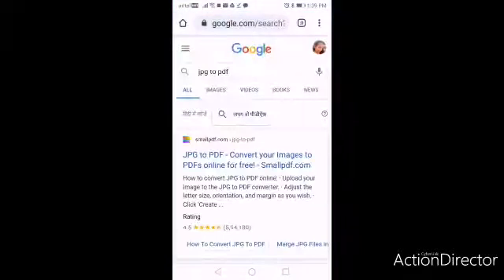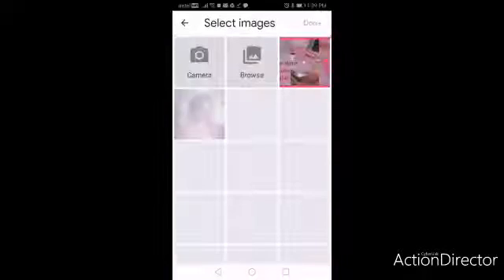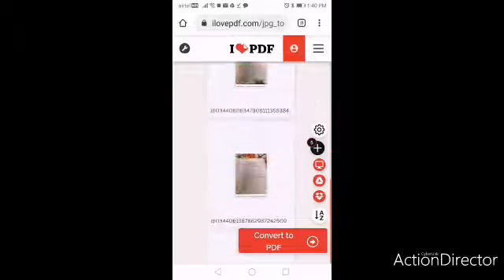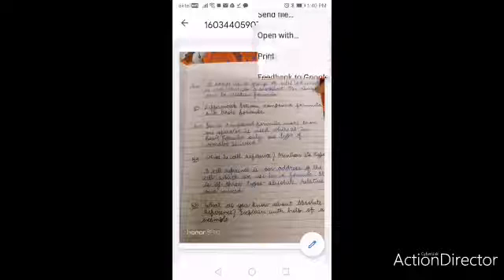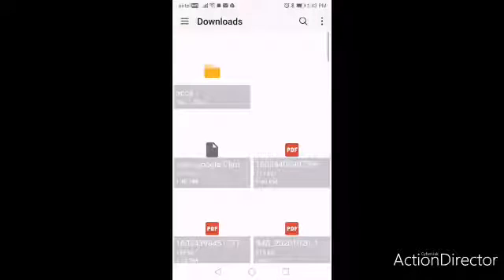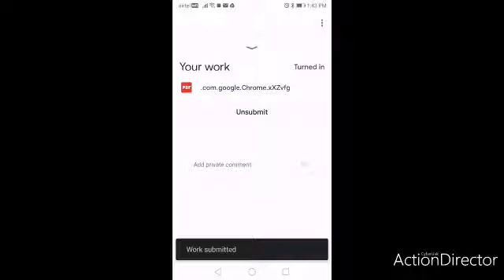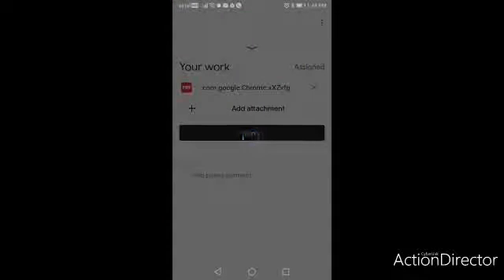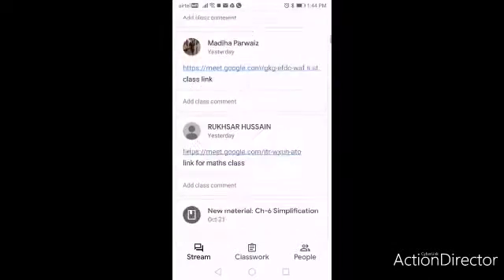How to create pdf| by JPG pdf converter| uploading in google classroom and exam paper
In this video we have shown how can you create a PDF and upload it in the assignment assigned by the teacher in Google classroom!